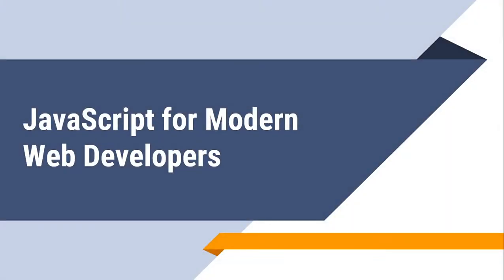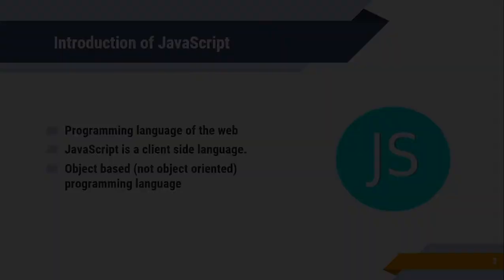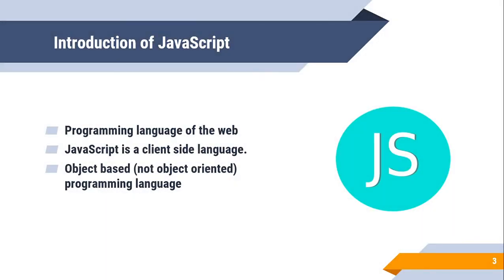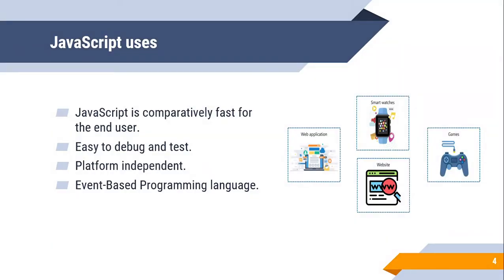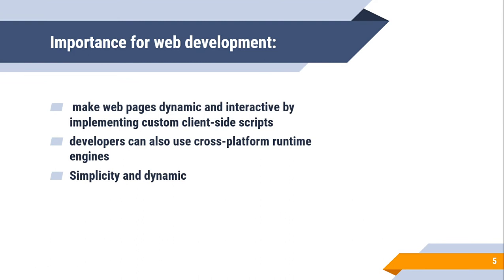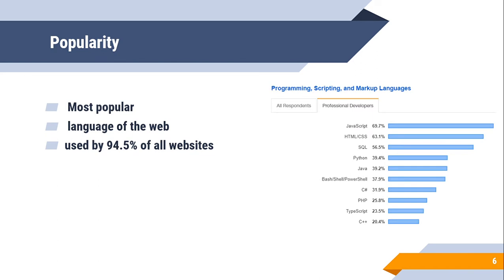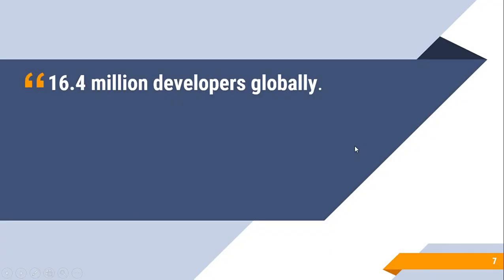JavaScript for Modern Web Developers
Software Engineering Web Application(SE321)
Presentation on JavaScript for Modern Web Developers
DIU(SWE)